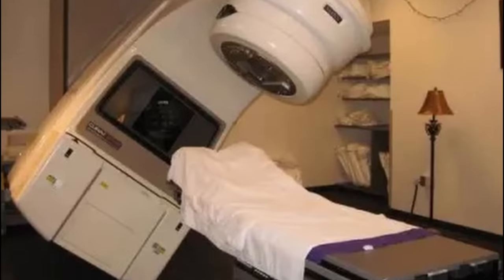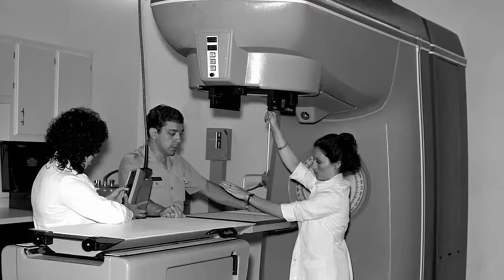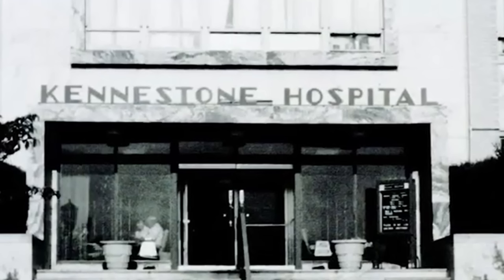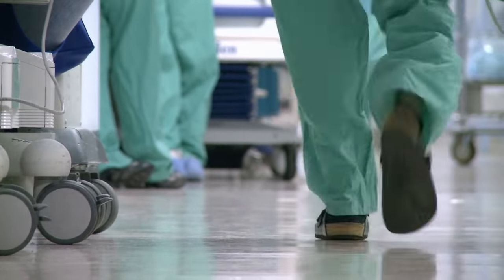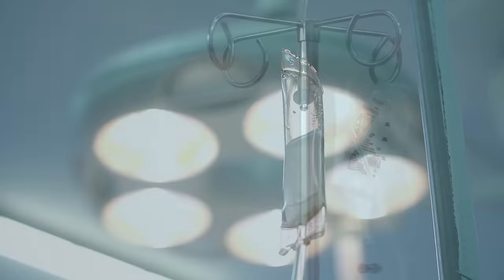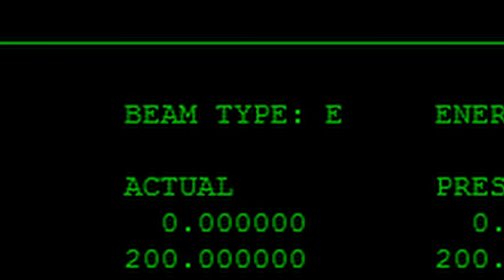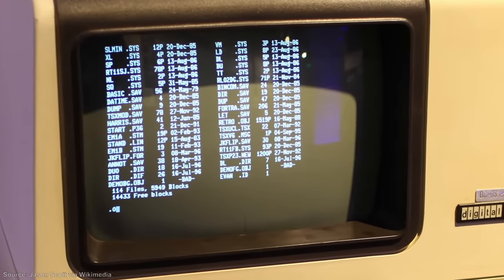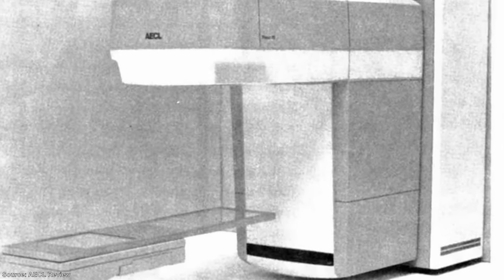The Therac-25 Accidents | A Short Documentary | Fascinating Horror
"On the 3rd of June, 1985, a woman entered the Kennestone Regional Oncology Center in Georgia in the United States..."

CHAPTERS:
00:00 - Intro
00:40 - Background
02:46 - The Therac-25 Accidents
10:15 - The End of The Therac-25

SOURCES:
► "Fatal Dose" by Barbara Wade Rose, originally published by Saturday Night Magazine, June 1994.
► "An Investigation of the Therac-25 Accidents" by Nancy Leveson and Clark Turner, published by Computer, July 1993.
► "The Therac-25: 30 Years Later" by Nancy Leveson, published by Computer, November 2017.